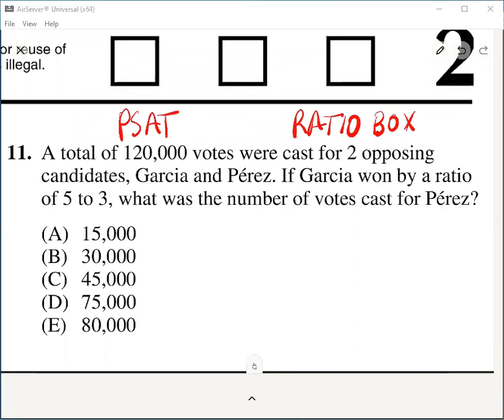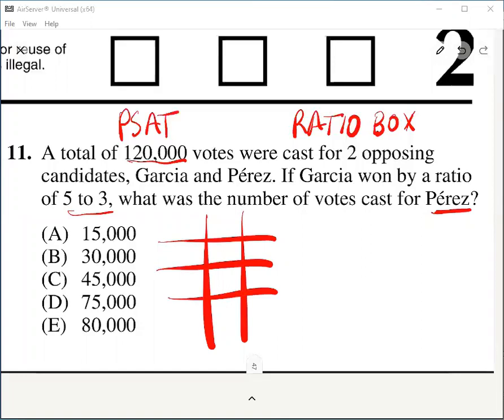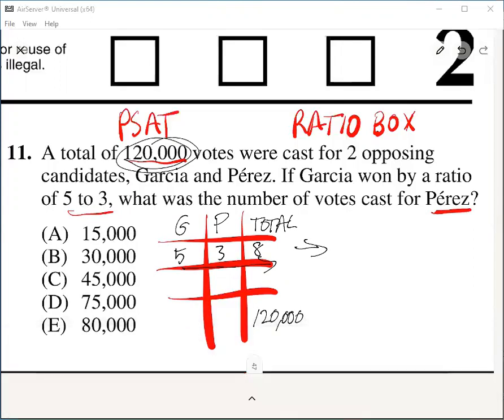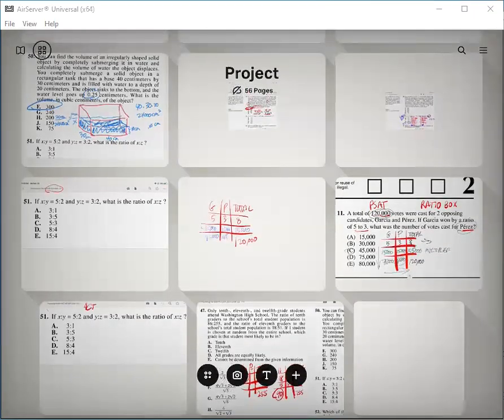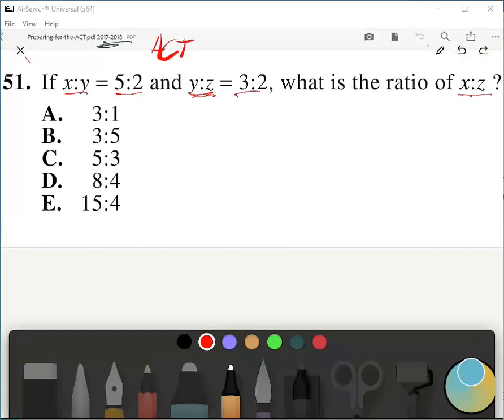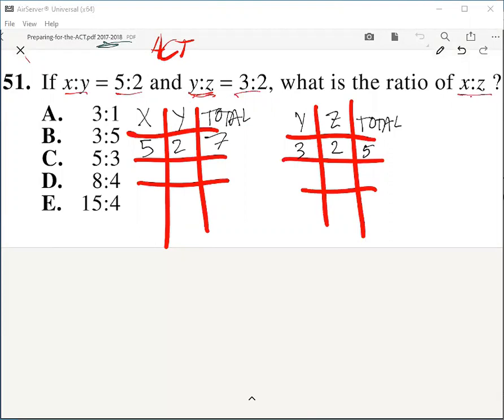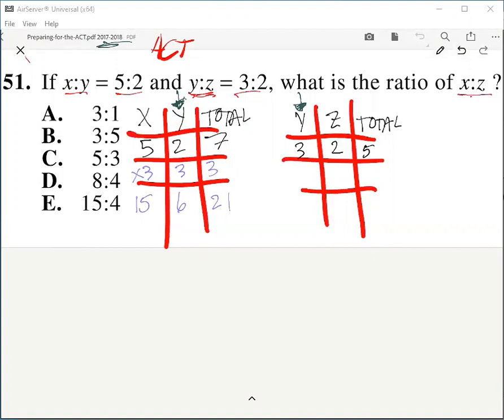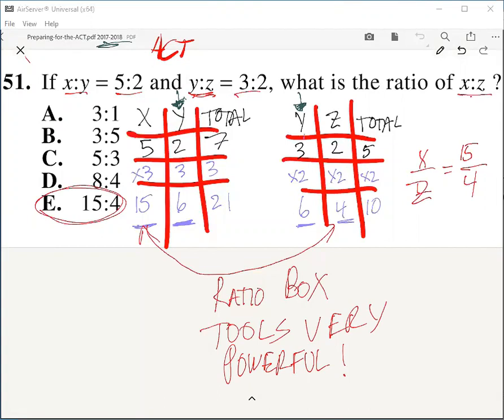ACT & SAT Useful Test-Taking Tool--RATIO BOXES!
When you have to solve questions that have lots of ratios and totals, ratio boxes help simplify and organize the numbers to help you easily solve relatively difficult problems!  Extremely useful for ACT, SAT & PSAT. i have taught ratios boxes to all of my students and they all LOVE it!